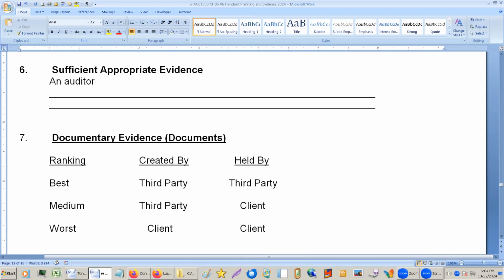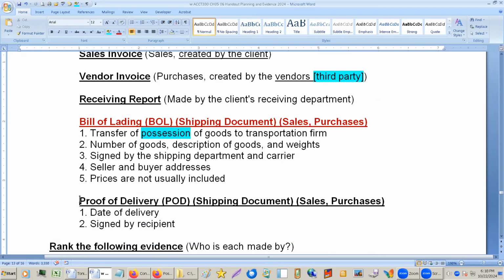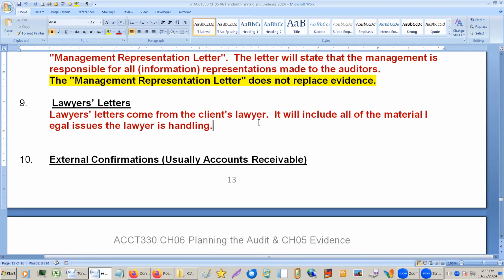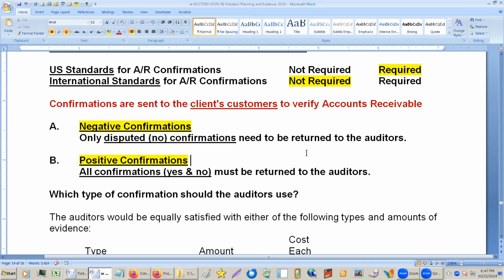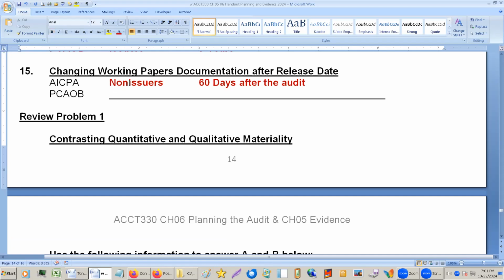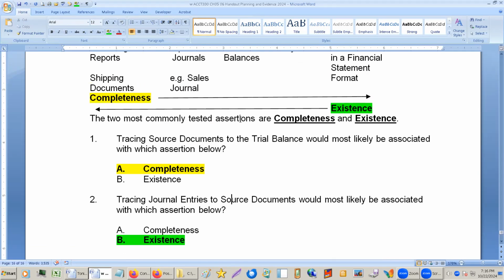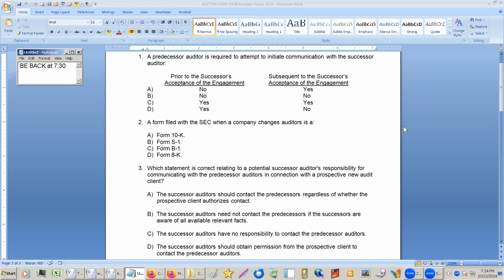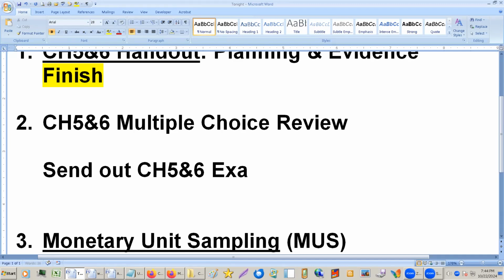ACCT330 Week 9 CH 5 6 Handout Fall 2024 edit